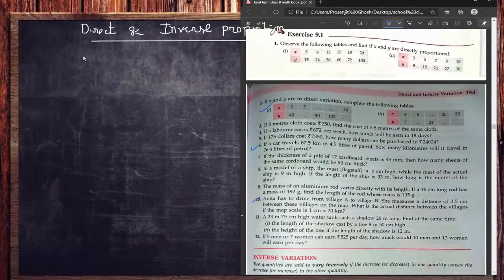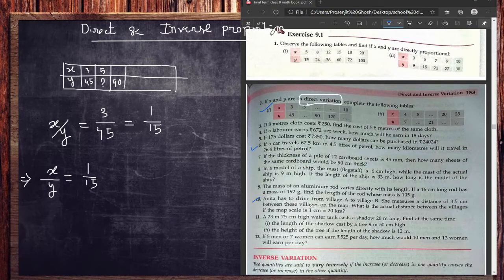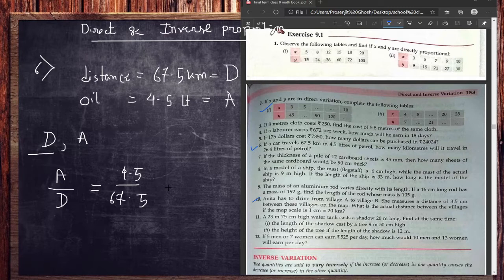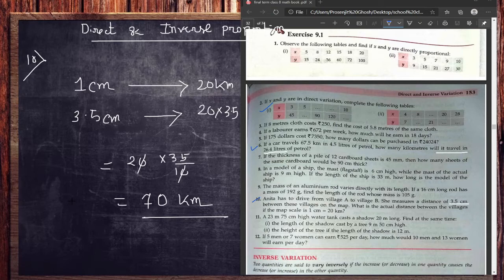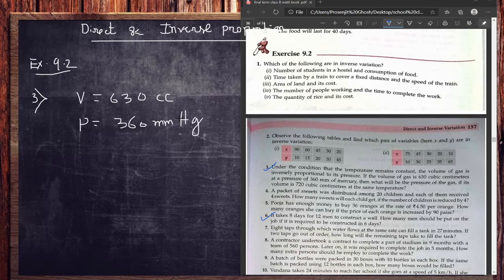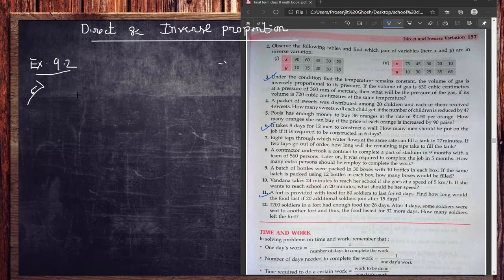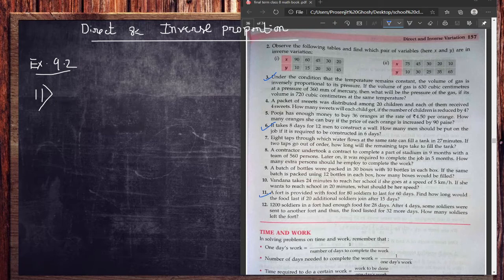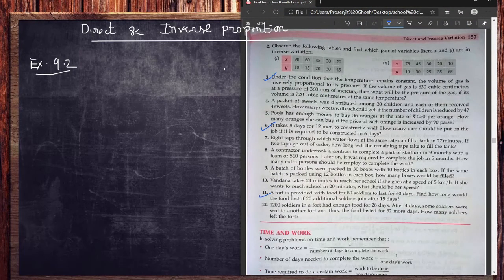Problems of direct and inverse variation | class 8 ICSE